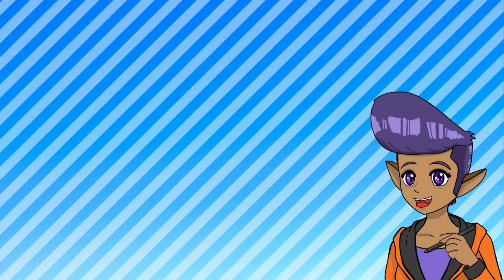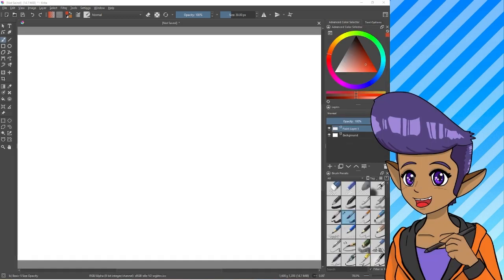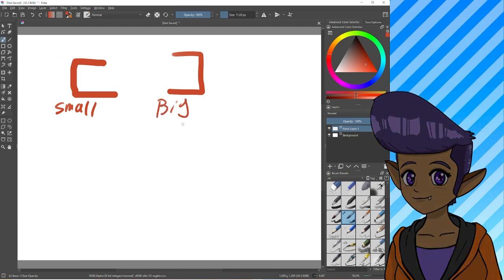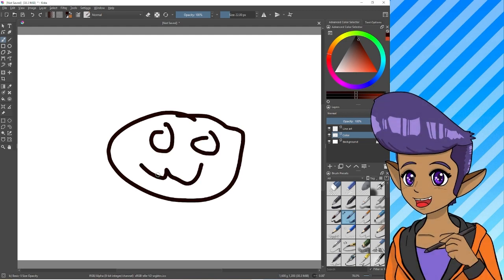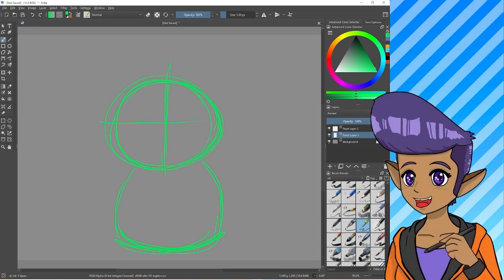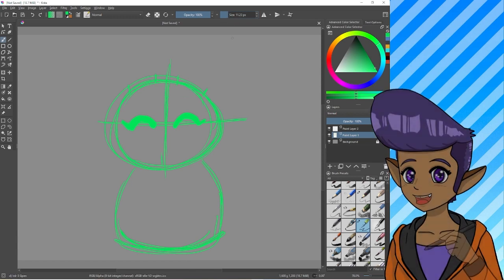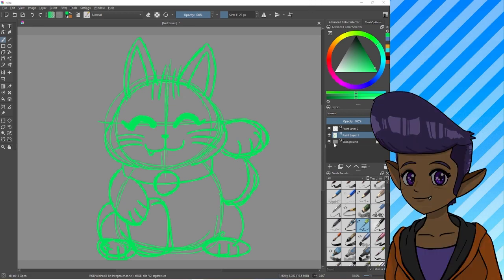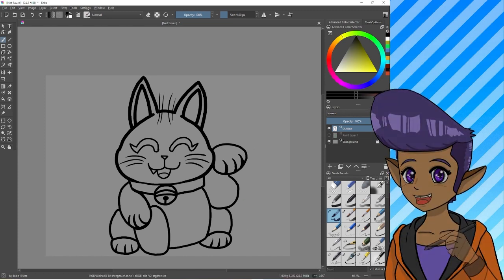How to Get Started Digital Painting Using Krita for Beginners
In this video, I'm going to show you how to download, draw, and color in Kirta!
You can use a Mouse but you really should use a Drawing tablet.
For this program.

📚 Video chapters:
00:45 - Download Krita
02:14 - Creating a canvas
2:35 - Tools and interface
6:38 - How to draw and sketch
11:42 - Cleanup and outline drawing
13:50 - Color
14:41 - Change color quickly using the bucket tool

Software
Equipment: Camera Sony ZV-1  | Studio lights